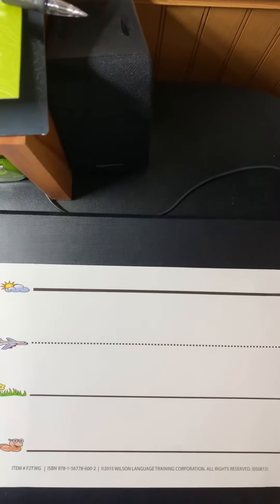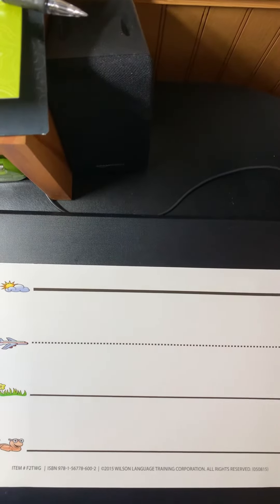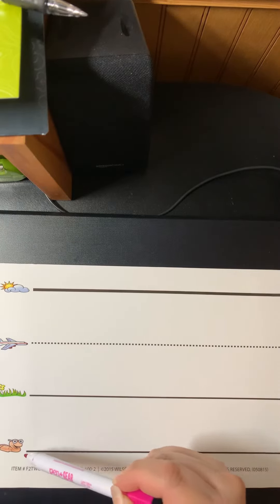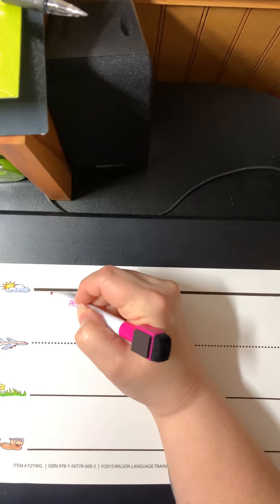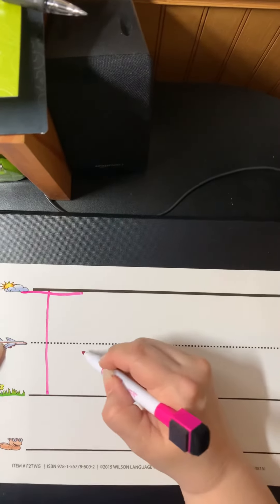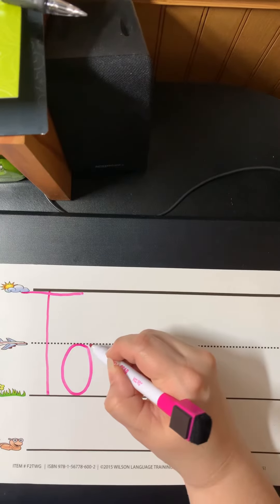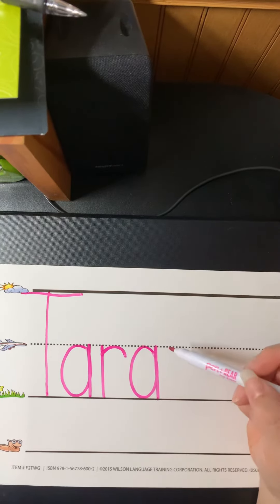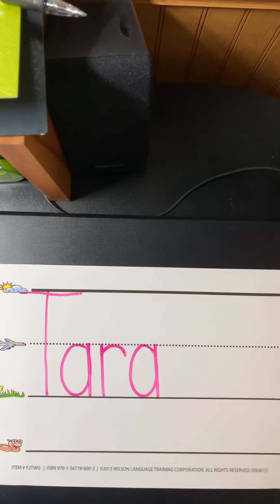Writing our names